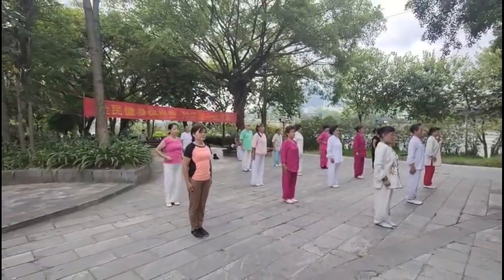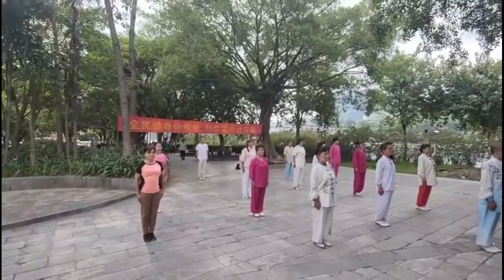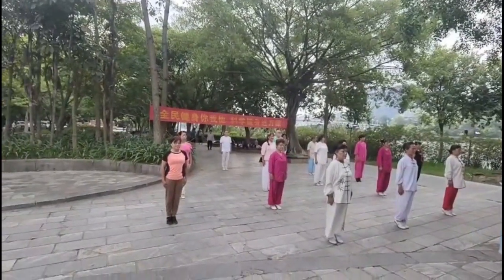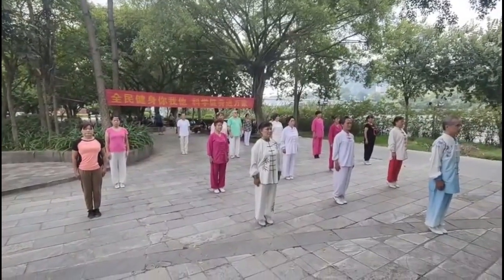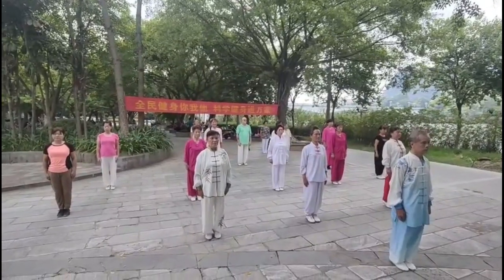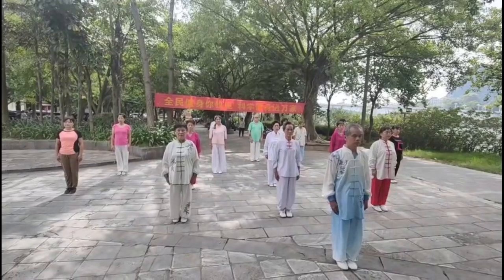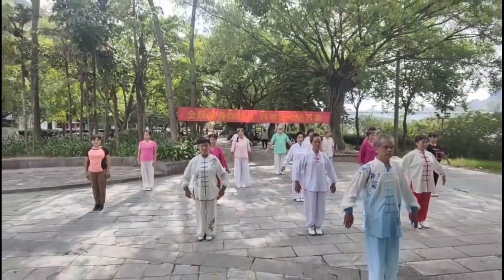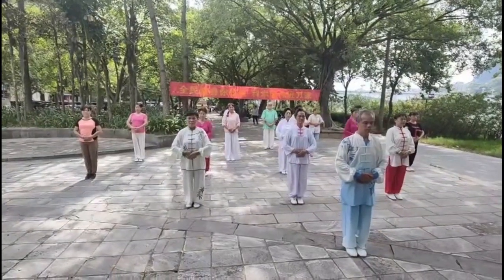China Fitness Day: Ba Duanjin 8 Brocades: The Ancient Chinese Secret to Daily Fitness and Health.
Discover the power of Ba Duanjin 8 Btocades, China's most popular qigong exercise, on Chinese National Fitness Day!

Join us as we celebrate health and vitality by the riverside, exploring this ancient practice that's still relevant in modern times. Ba Duan Jin, or "Eight Pieces of Brocade," is a cornerstone of Chinese fitness, performed daily in parks across the nation.

In just 12 minutes, this gentle yet effective routine:
• Reduces blood pressure and stress
• Strengthens your heart and legs
• Improves balance and lung capacity
• Provides a full-body workout without exhaustion

Perfect for all ages and fitness levels, Ba Duan Jin is your key to starting each day with energy and focus. Learn how this 12-minute miracle can transform your mornings and prepare you for daily challenges!